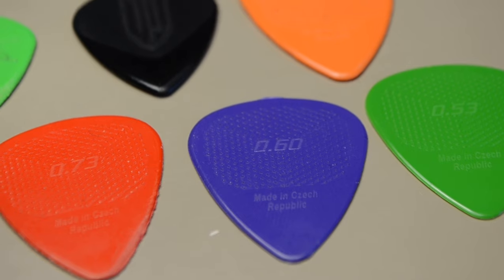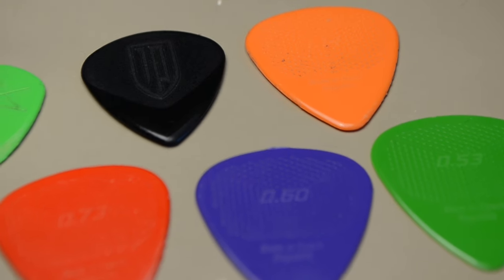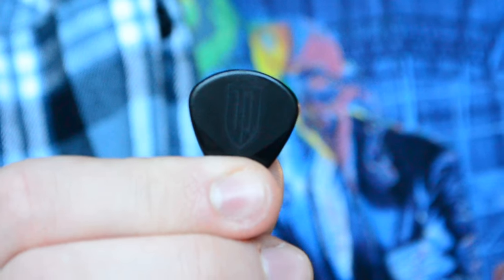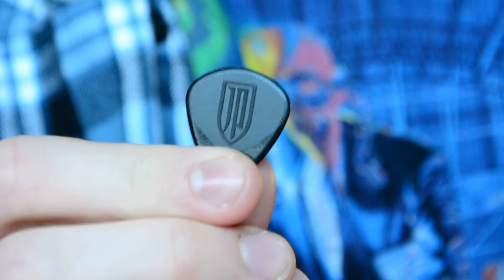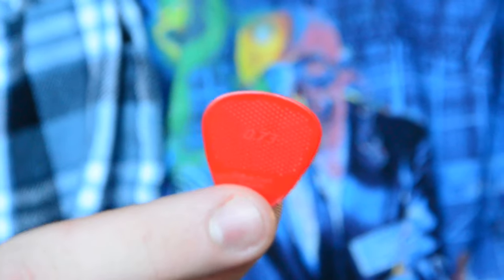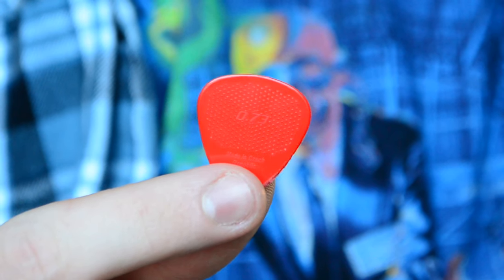Your Guitar Pick Matters...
Your guitar pick matters and today I'm going to tell you why! Find out in this sound test video which guitar pick you like the most.

JASON CARR
BRANDON WETTIG/BRANDO CRITIC
CHRIS BUIE/FILM STOCKED

Gear:
~Camera: Nikon D5100
~Mic: Blue Yeti USB Microphone
~Video Editing: Adobe Premiere Pro
~Sound Editing: Adobe Audition
~Thumbnail Editing: Adobe Photoshop